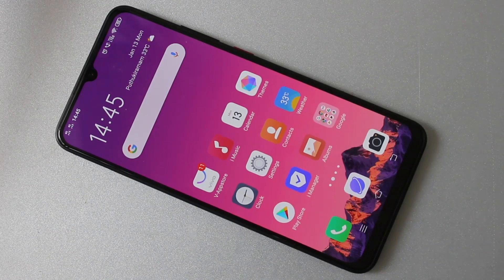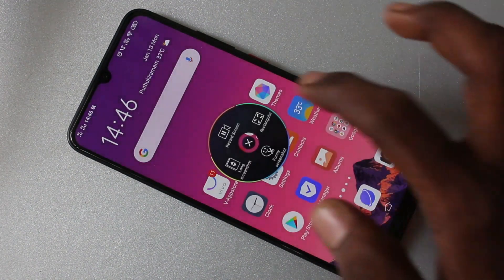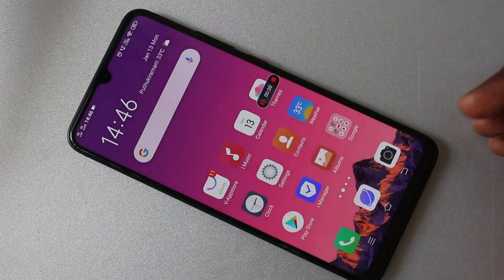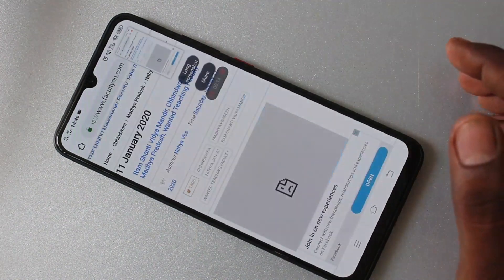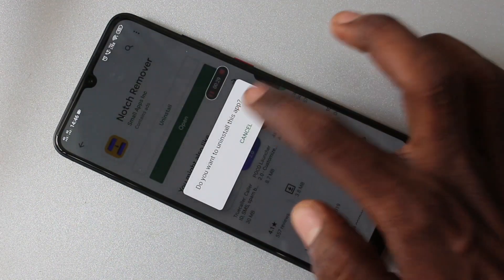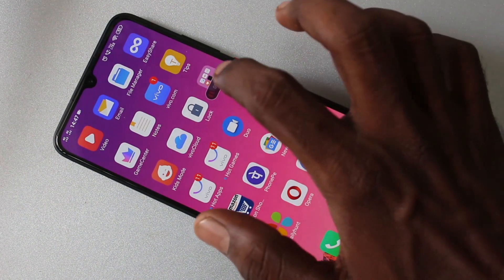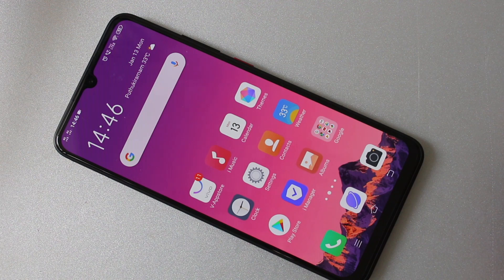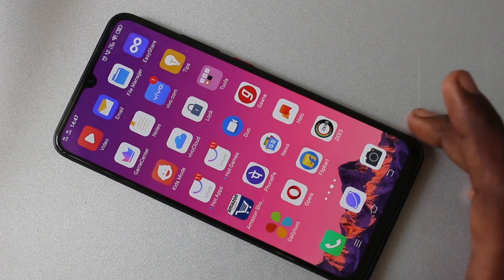How to do screen recording in Vivo S1 Pro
Vivo S1 Pro screen recorder settings: Learn here how to do screen recording in Vivo S1 Pro smartphone